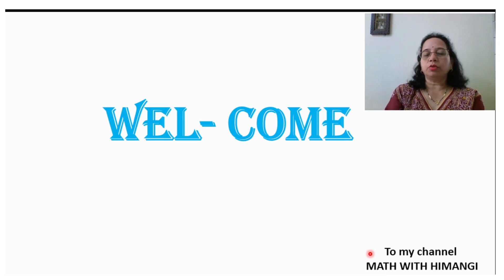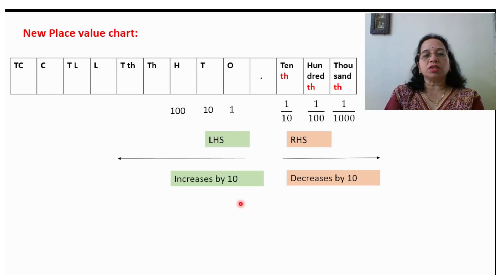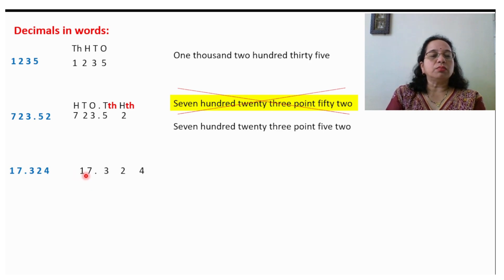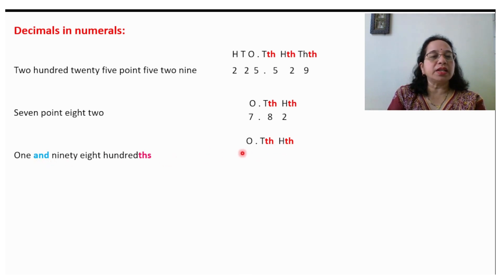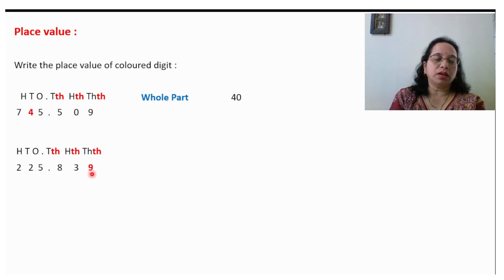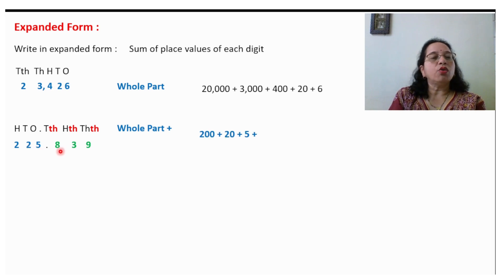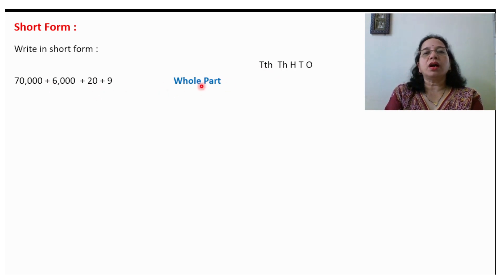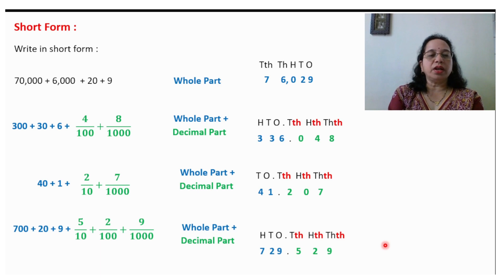Grade 6 Chapter 8: Decimals | Place Value, Expanded & Short Form, Decimals in Words & Numerals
"Mastering Grade 6 Chapter 7: Decimals | Place Value, Expanded & Short Form, Decimals in Words & Numerals"
Grade 6 Chapter 8 Decimals
Grade 7 Chapter 2 Fractions and Decimals
Hi,
About this video:
 Friends in this video you will learn about place value chart, place value, expanded & short form, decimals in words & numerals.

In this comprehensive educational video, we dive deep into Grade 6 Chapter 7: Decimals, focusing on key concepts that are essential for Grade 6 students. We'll cover the critical topics of "Place Value of Decimals," "Expanded & Short Form of Decimals," and "Decimals in Words and Numerals." Our expertly crafted explanations and examples are designed to help Grade 6 students grasp these fundamental concepts with ease.
Key Takeaways:
• Understand the significance of place value when working with decimals.
• Learn how to express decimals in expanded and short forms.
• Discover how to represent decimals using both words and numerals, enhancing your decimal literacy.
Whether you're a Grade 6 student looking to excel in your math studies or a parent/teacher seeking to support a young learner, this video is an invaluable resource. Join us on this educational journey and empower yourself or your child with a strong foundation in decimals!

My upcoming videos on Decimal topic are:

Part 3 Grade6, 7: Equivalent Decimals, Like & Unlike decimals, Ascending & descending order, Conversion of unlike decimals in to like decimals
Part 4 Grade 6, 7: Conversion of Fractions into Decimals, Conversion of Decimals into Fractions
Part 5 Grade 6, 7: Conversion of units: hg into cg, dal to dl, km to mm, Rs to p, Hours to Seconds, Seconds to minutes etc.
Part 6 Grade 6, 7: Addition & Subtraction of Decimals, Examples, Word Problems
Part 1 Grade 7: Recap for decimal fractions, fractions, equivalent decimals, like 7 unlike decimals, addition & Subtraction of Decimals.
Part 2 Grade 7: Multiplication of decimals, Multiplication of decimals by 10, 100, 1000, Multiplication of decimals by whole number, Multiplication of decimals by decimal
 Part 3 Grade 7: Division of decimals, Dividing whole number by 10, 100, 1000. Dividing decimals by 10, 100, 1000. Dividing decimals by whole number. Dividing decimals by decimals.

Grade 6 Chapter 2 WHOLE NUMBERS - 11 videos

Grade 6 Chapter 4 BASIC GEOMETRICAL IDEAS – 4 videos
Grade 6 Chapter 5 Understanding Elementary Shapes – 5 videos
Grade 6 Chapter 7 Fractions – 7 videos

 NOTE: Please note link of videos of other subtopics are given in PART 1.